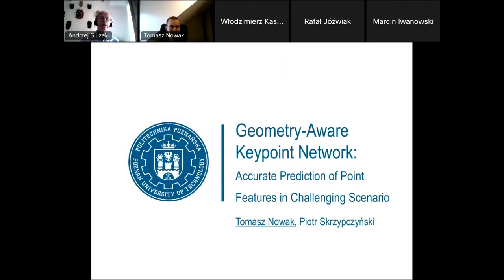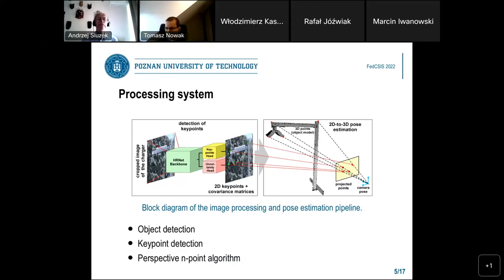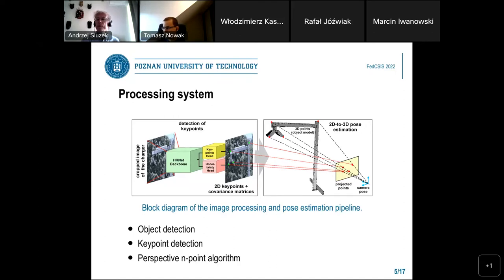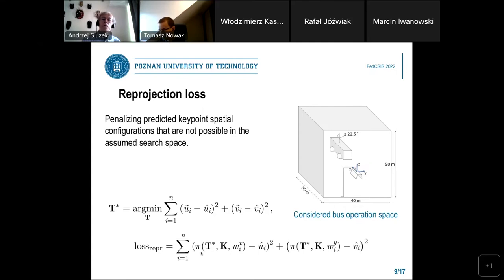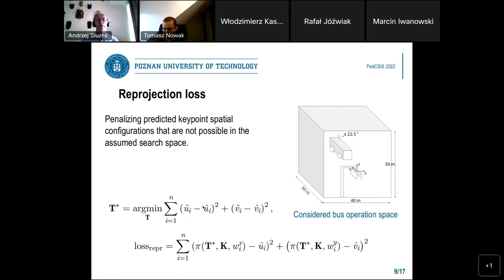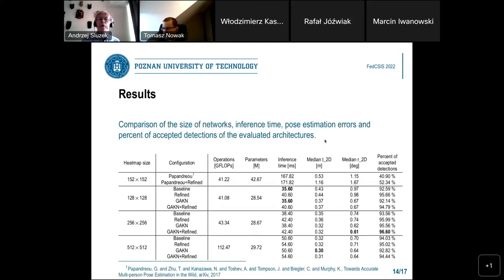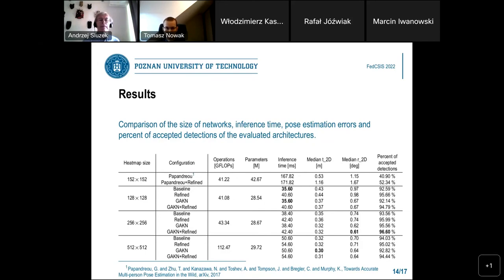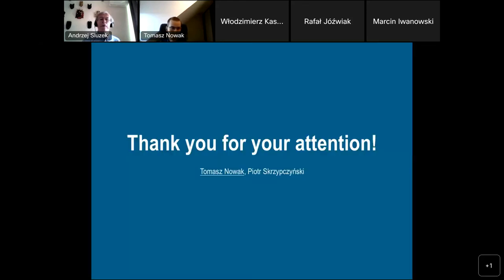AIMaViG+AI4NextGenDI'22 Workshop: Presented by Tomasz Nowak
4th International Workshop on Artificial Intelligence in Machine Vision and Graphics (AIMaViG’22) + Artificial Intelligence for Next Generation Digital Images (AI4NextGenDI'22)

Title: Geometry-Aware Keypoint Network: Accurate Prediction of Point Features in Challenging Scenario
Authors: Tomasz Nowak and Piotr Skrzypczyński
Speaker: Tomasz Nowak